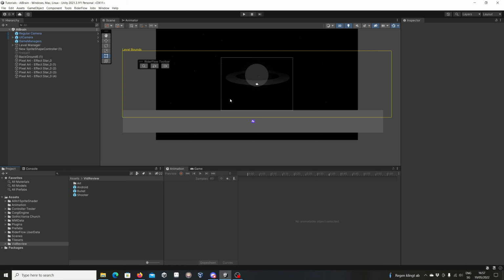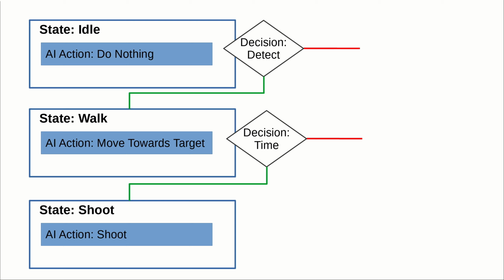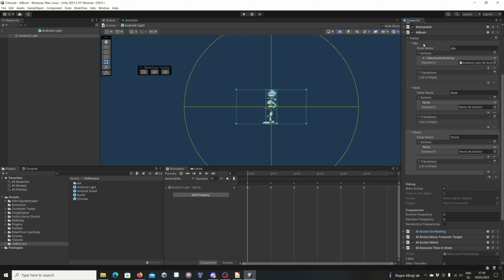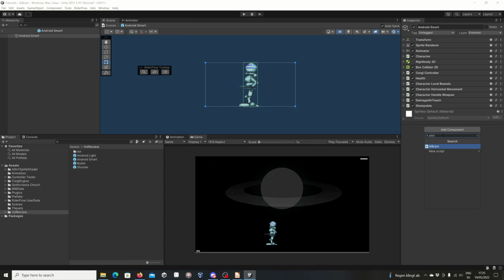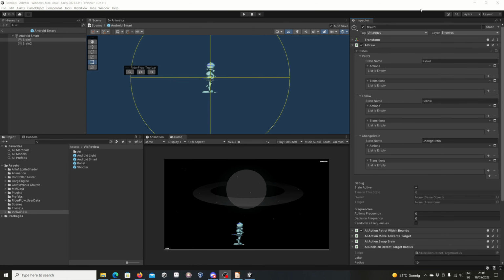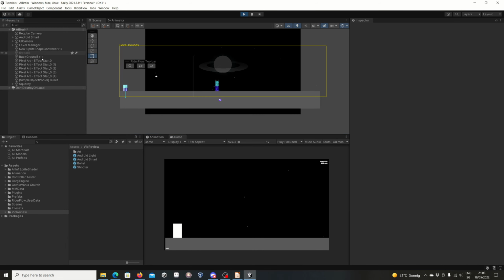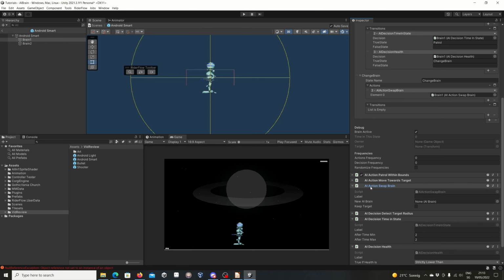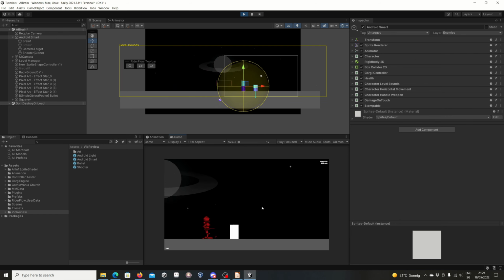Corgi Engine - AI Brain for Enemies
This Video features the AI Brain from the Corgi Engine. Based on a vote some weeks ago.
The art is made by Vidreview. If you want to see how the Android was made:

00:00 Intro and collaboration
02:05 Preparation
03:28 How does the AI Brain work?
06:47 Setting up the easy Brain
11:55 Test first Brain / Debug
13:00 Enhanced AI with bad example
16:55 Brain 1
21:56 Brain2
25:13 Test and finish the logic